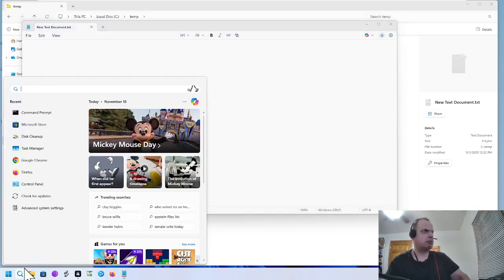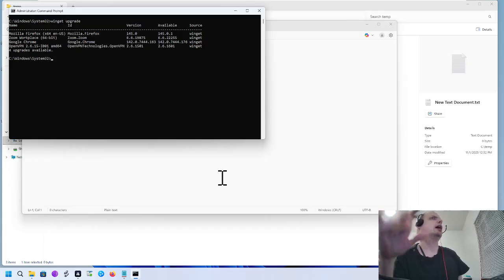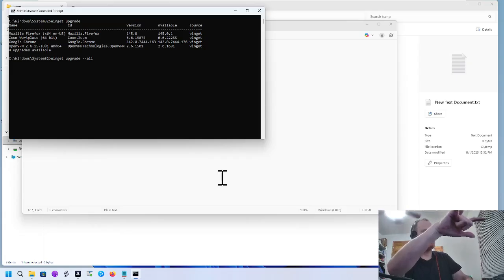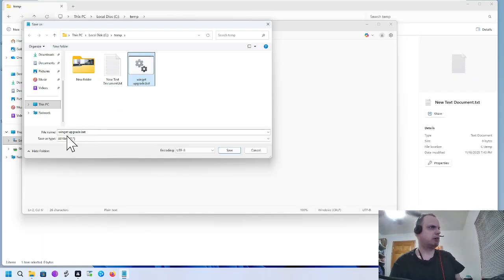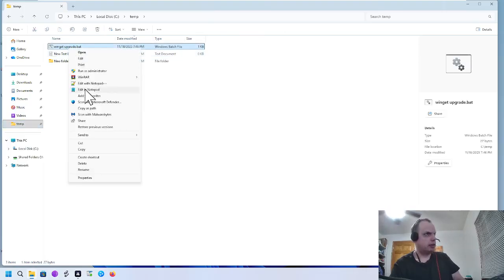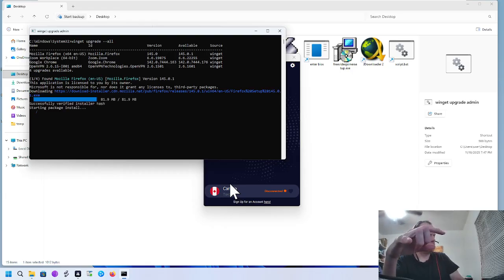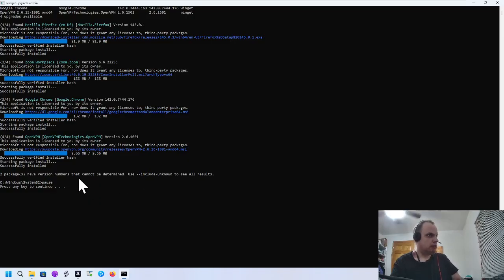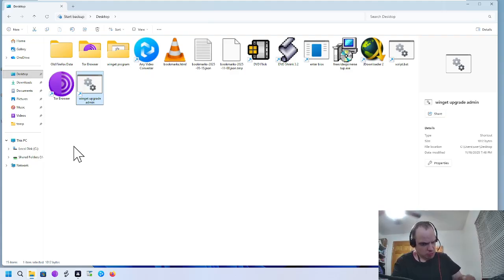Create Winget One Click Button to upgrade programs to Latest Versions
This video tutorial is meant to cover the topic of creating a one click button to open and run a batch file that uses winget to upgrade all programs installed on a local machine that have a newer version available in the winget repository.

video chapter points

0:00 intro winget overview
1:56 create batch file
3:46 create cmd admin admin script start button
5:19 run winget upgrade script as admin from shortcut
8:25 verify programs upgraded to latest version
9:40 uac/ admin password issue

Procedure to create batch file and admin launch button

1. Open a text document in notepad.
2. Type the following commands in the document putting each one on a separate line.

winget upgrade --all
Pause

3. When saving the file make sure under save as type the all file option is selected.

4.  Any file name can be chosen for the file but at the and of the filename make sure to include a .bat file extension this saves it as a batch file.

5. After saving the batch file right-click on it and choose create shortcut. The shortcut can be called anything but I would choose a name that makes it clear the difference between the actual file icon itself versus the icon for the shortcut.

6.  Move the shortcut icon to the desktop for convenience right-click on the shortcut and choose properties under the shortcut tab of the window which opens click on the advanced button and check the box that says run as administrator hit okay followed by apply in the main properties windows.

Note:
 If logged in with a local account you will be prompted to enter the administrator password either when you first create this shortcut or open the batch file and run it by clicking on the shortcut. This is a onetime prompt when you first either create the shortcut button or launch the script to run the update process. The password request will go away if logged in with an administrator account but you still may be prompted by the UAC.